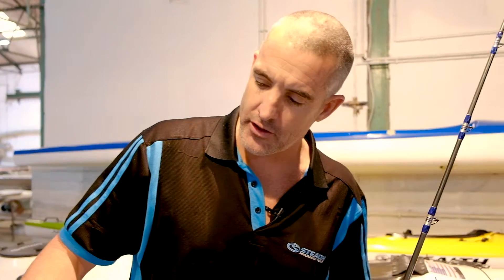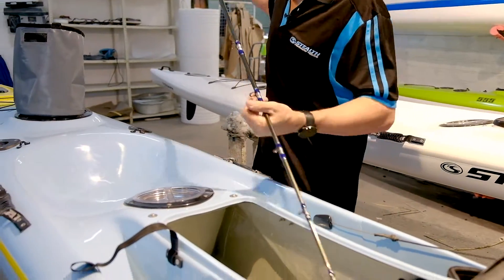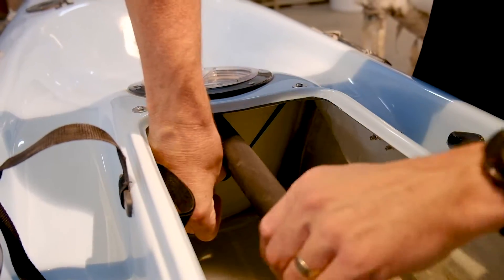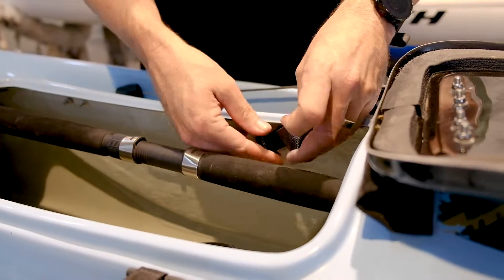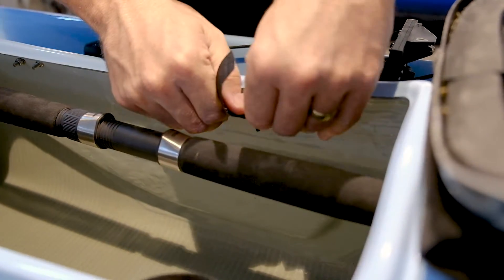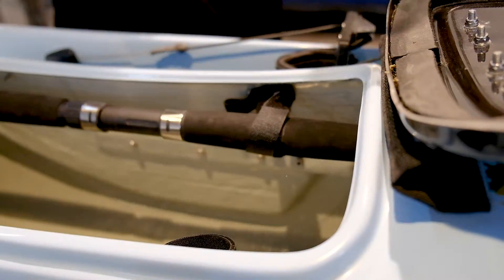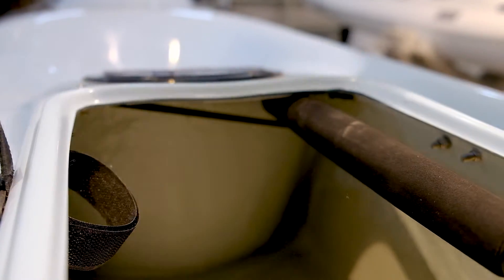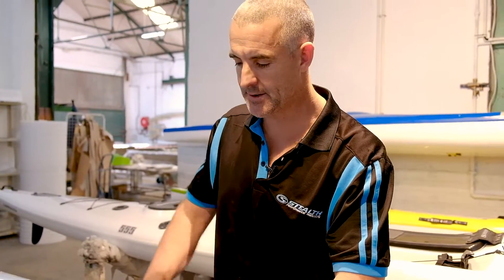How to use the Rod Hatch Elastic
Brett shows you exactly how to use the Rod hatch elastic, which is found on the Stealth Fish range of kayaks.